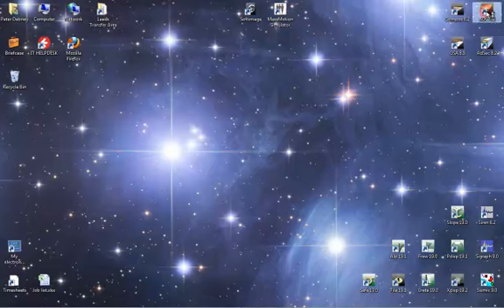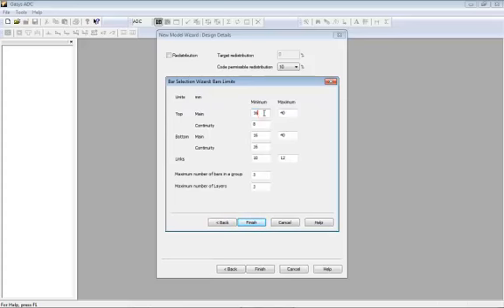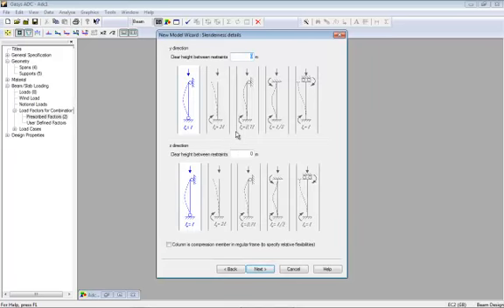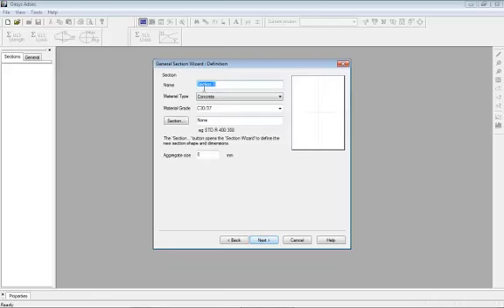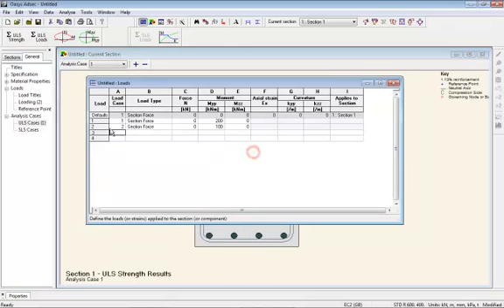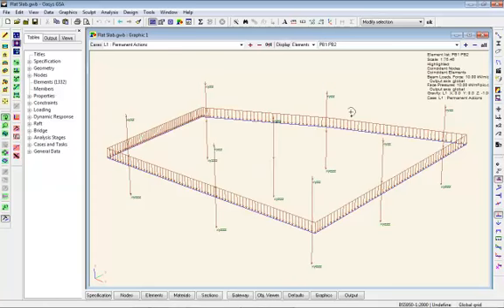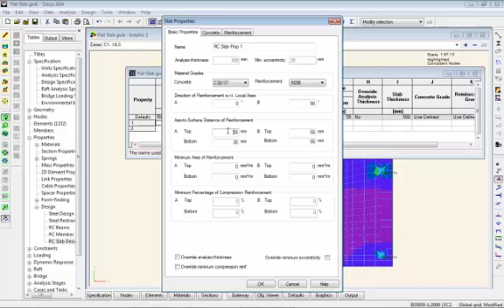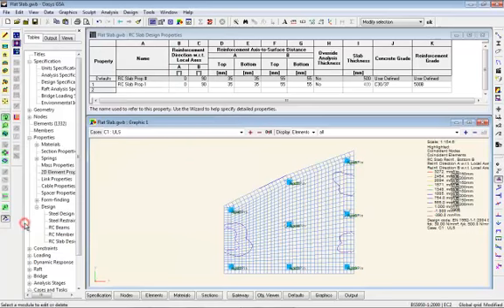Concrete Design with Oasys software (Oasys Software Webinar)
The British Standards have been withdrawn and the Eurocodes are upon us. Find out how to analyse and design your concrete beams, columns, slabs, piles and more to EC2 and other international codes using Oasys software at one of our free webinars on 8th June.